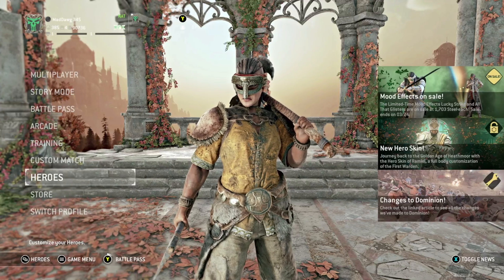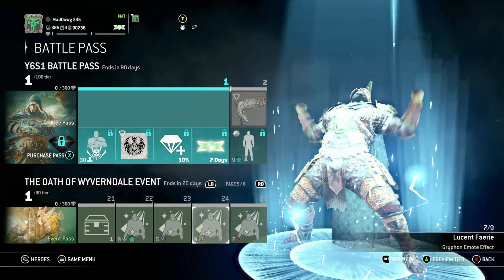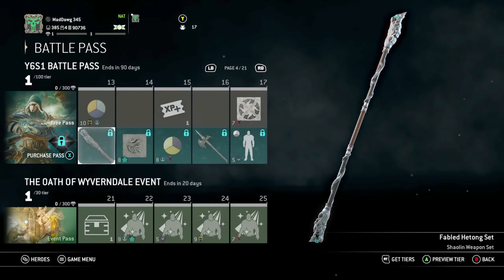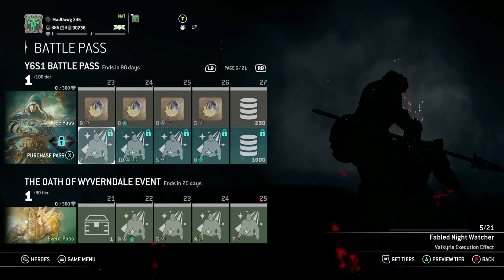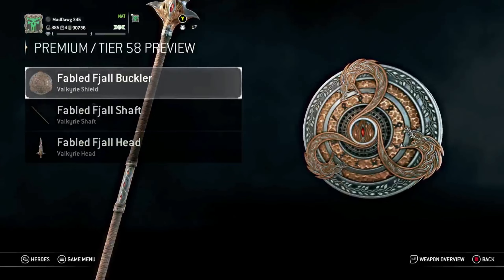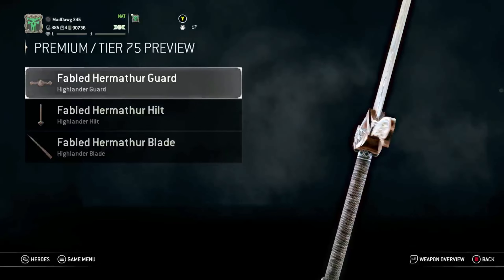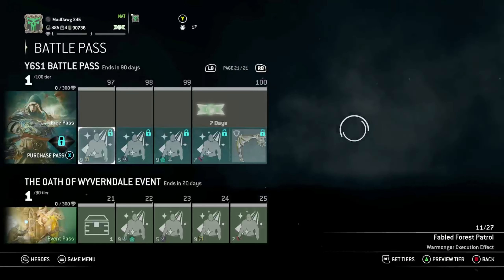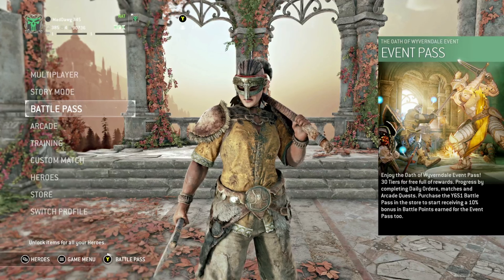Year 6 Season 1 Battle Pass [For Honor]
I am a very small channel and if you guys would be nice enough to give my videos a thumbs up it will go a long way in helping the channel. Also I would appreciate it if you would view some of my videos as I would like to get my public watch hours up.

If there is a certain game you want to see more of just drop it in the comments below I will be sure to get it on the channel.